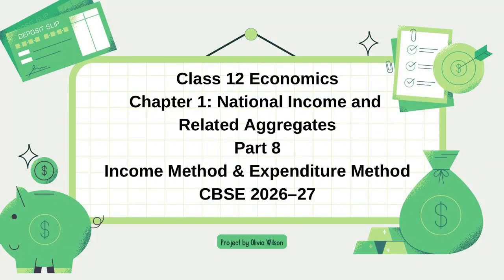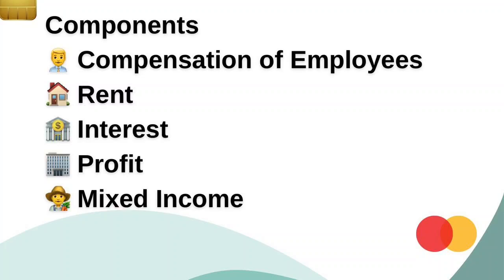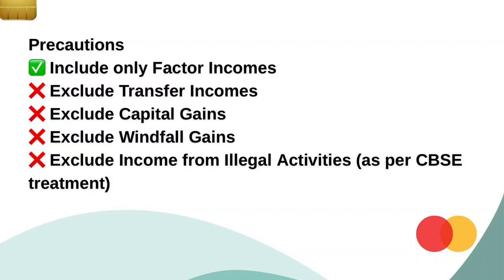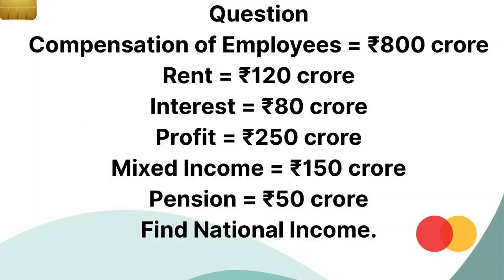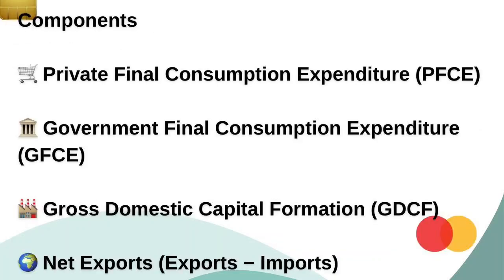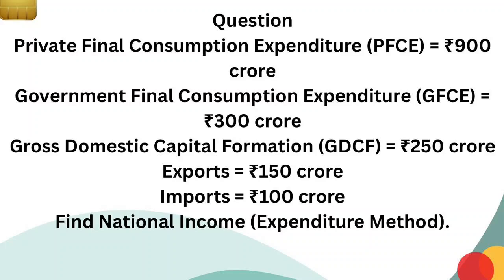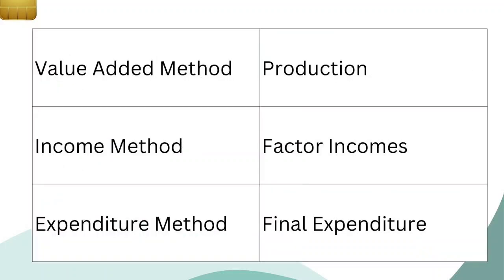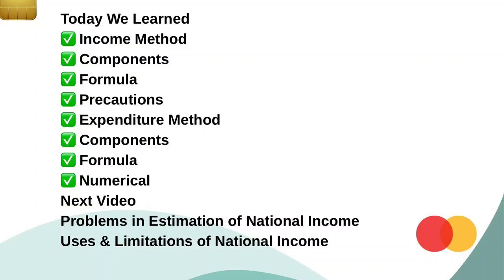Class 12 Economics | Chapter 1 Part 8 | Income Method & Expenditure Method Explained | CBSE 2026–27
Welcome to Part 8 of our Class 12 CBSE Economics (Macroeconomics) series!

In this lesson, we cover the Income Method and Expenditure Method of measuring National Income in a simple and exam-oriented way. You’ll learn the concepts through real-life examples, easy explanations, board-level numericals, memory tricks, and important precautions based on the latest CBSE and NCERT syllabus.

📚 Topics Covered

✅ Income Method – Meaning & Formula
✅ Components of Income Method

* Compensation of Employees
* Rent
* Interest
* Profit
* Mixed Income
    ✅ Precautions in the Income Method
    ✅ Board-Level Numerical (Income Method)
    ✅ Expenditure Method – Meaning & Formula
    ✅ Components of the Expenditure Method (C + I + G + X − M)
    ✅ Precautions in the Expenditure Method
    ✅ Board-Level Numerical (Expenditure Method)
    ✅ Comparison of All Three Methods of Measuring National Income
    ✅ Quick Revision & Board Exam Tips

📖 Question of the Day:

An economy has:

* PFCE = ₹800 crore
* GFCE = ₹250 crore
* GDCF = ₹300 crore
* Exports = ₹120 crore
* Imports = ₹70 crore

👉 Calculate the National Income using the Expenditure Method and write your answer in the comments. I’ll pin the first correct answer!

📺 Next Video (Part 9):
Problems in Estimation of National Income | Uses & Limitations of National Income